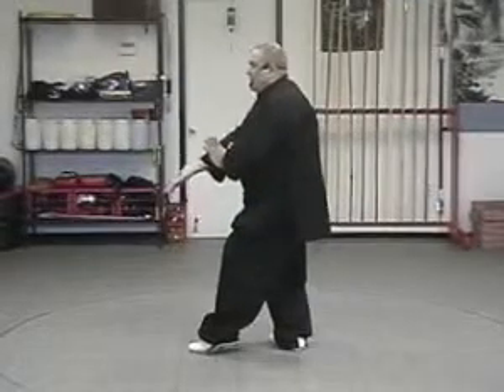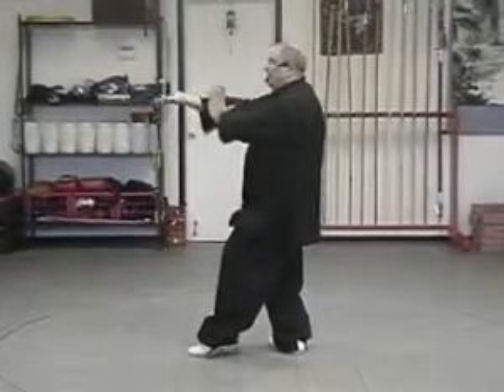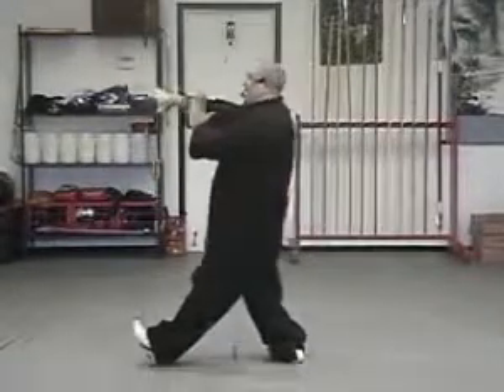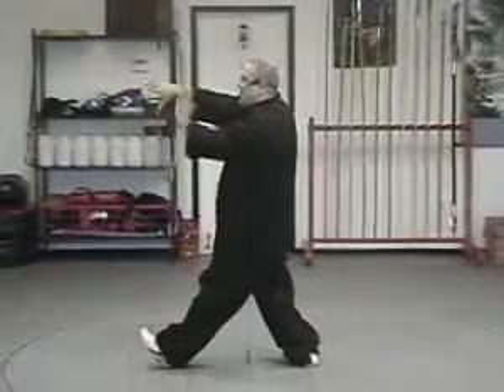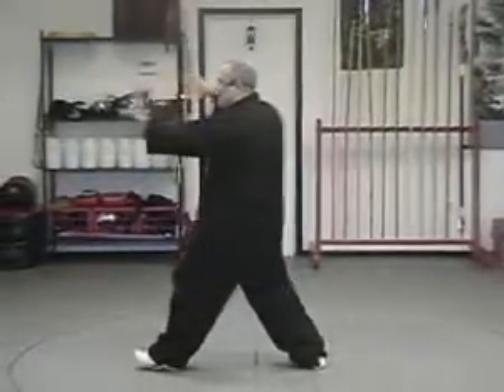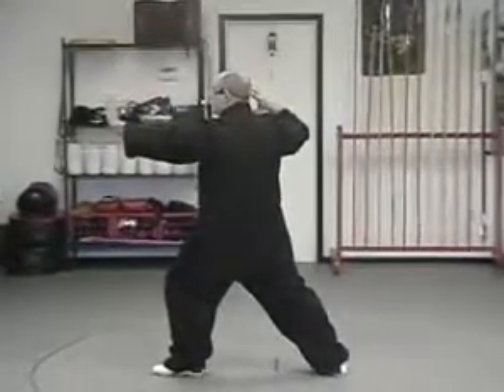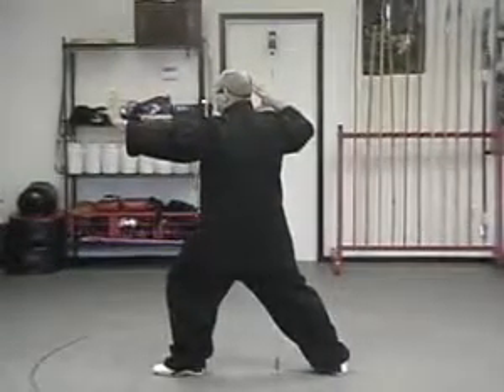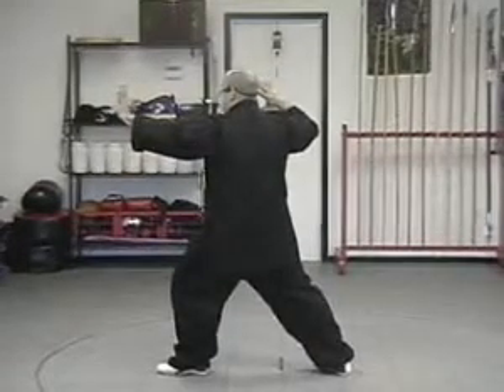Tai Chi - Short Form - Fan Arm